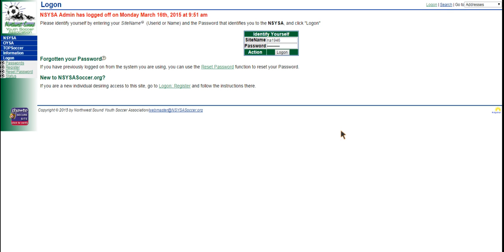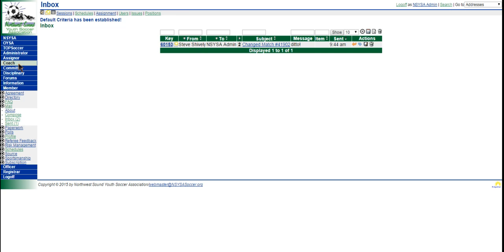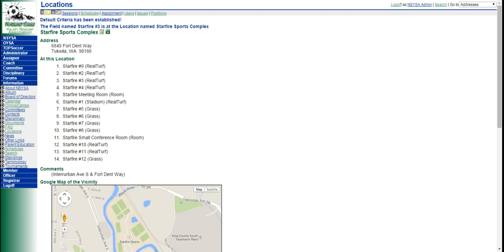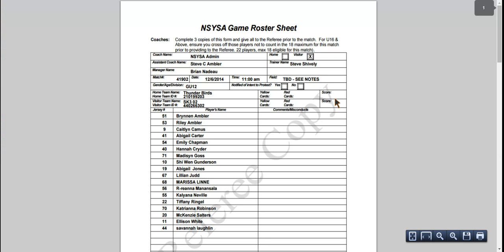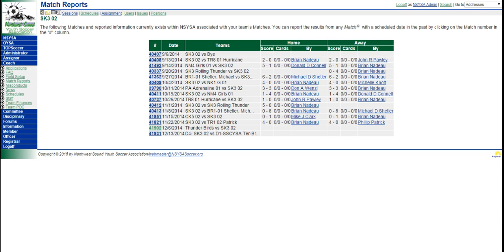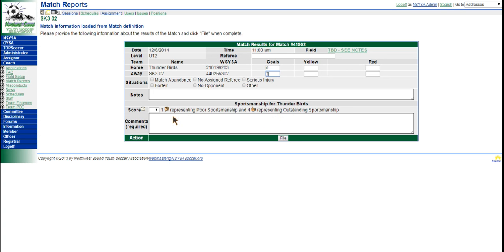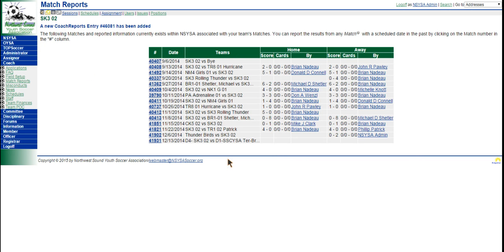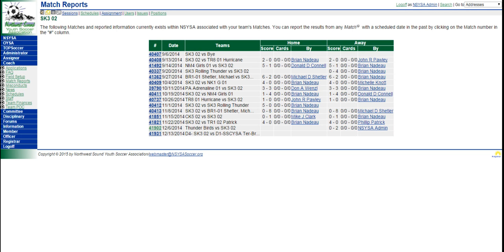Coaches: 3 match related ToDo's you need to know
Coaches will learn:
1) Setting their POC (Point of Contact) for correct match updates
2) Accessing Schedules and printing Game Day Rosters
3) Completing coaches post-game Match Reports + Sportsmanship rating (for U11 and above level)